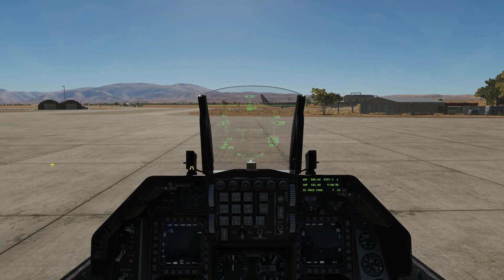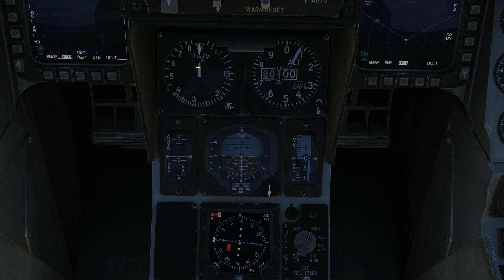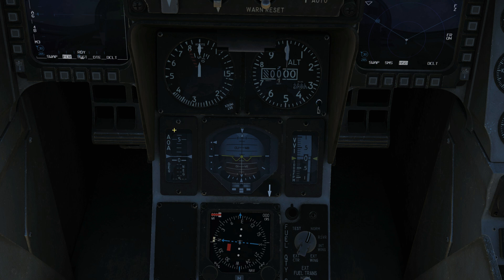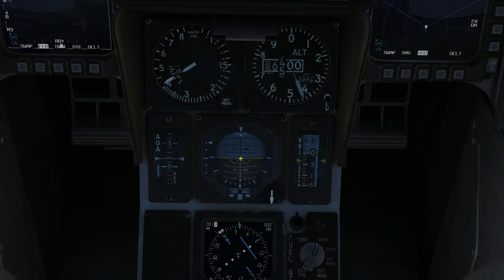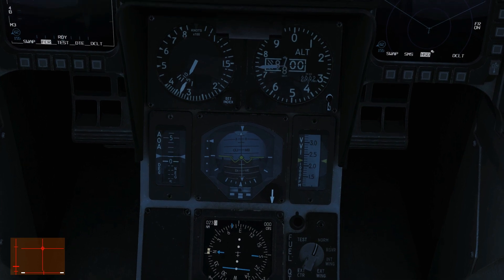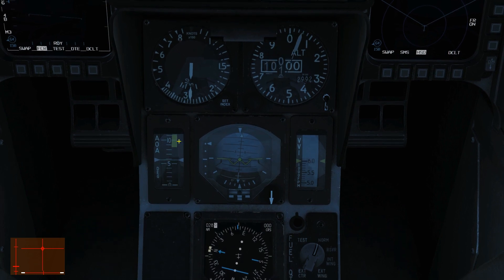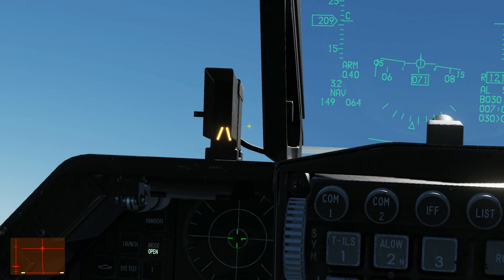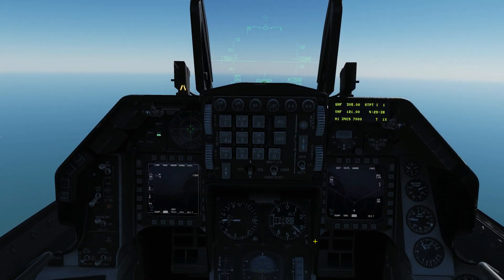F-16C Viper: Flight Instruments Tutorial | DCS WORLD